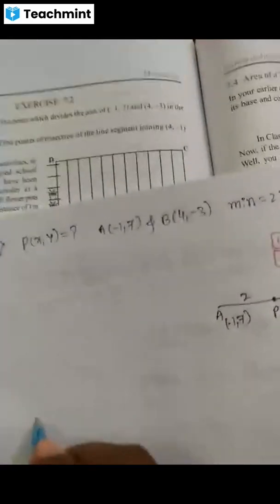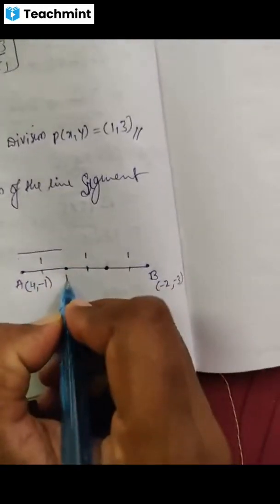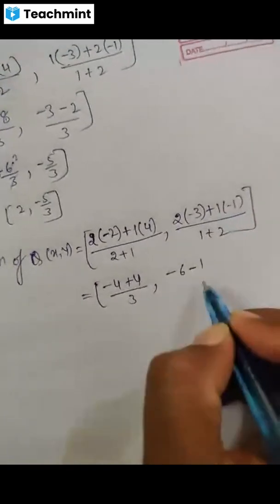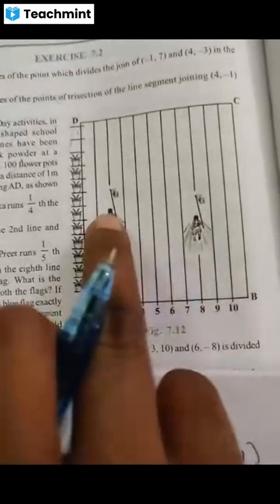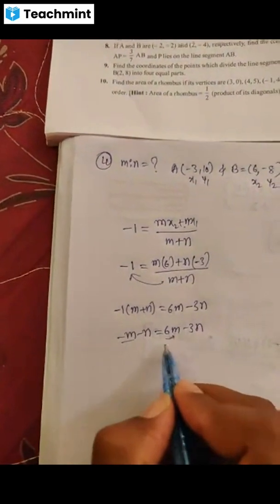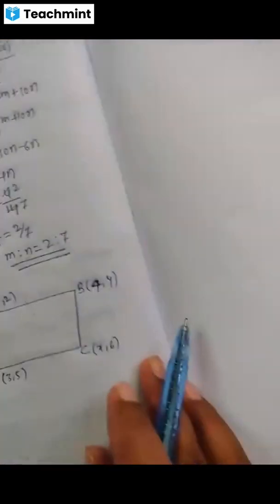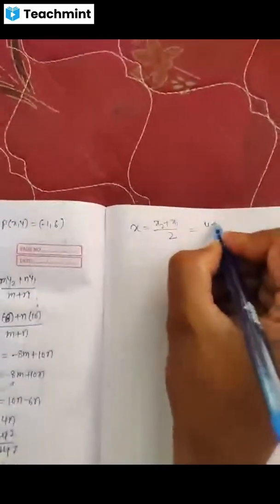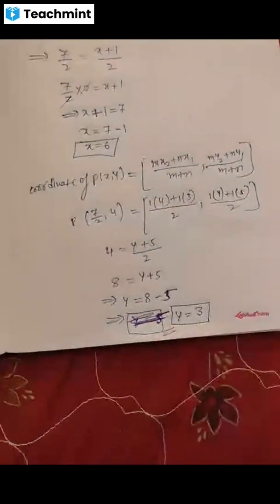10th maths class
Coordinate geometry session 7